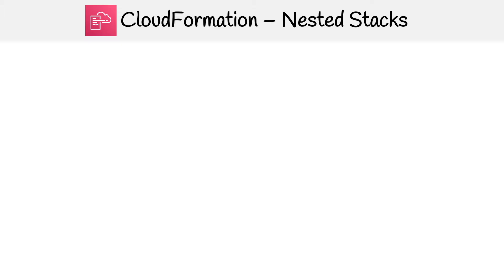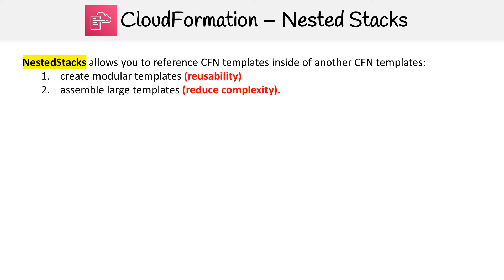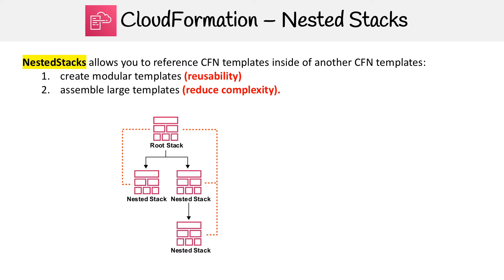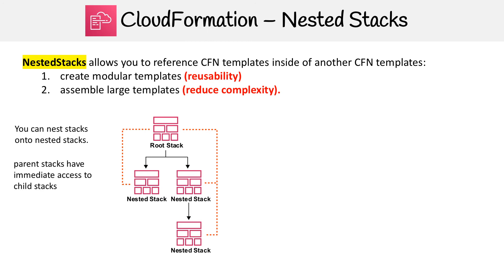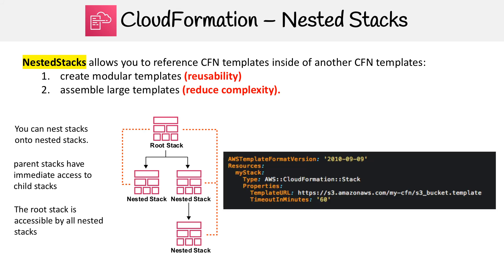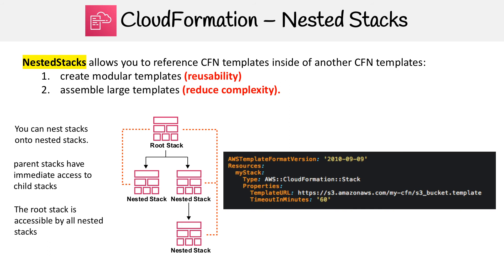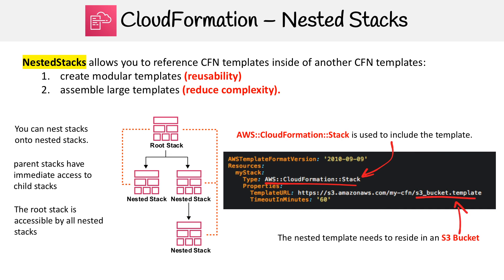CloudFormation — Nested Stacks